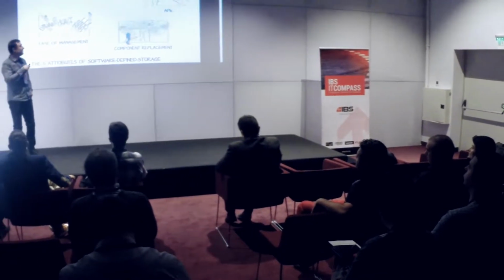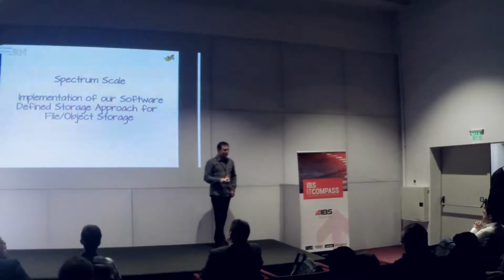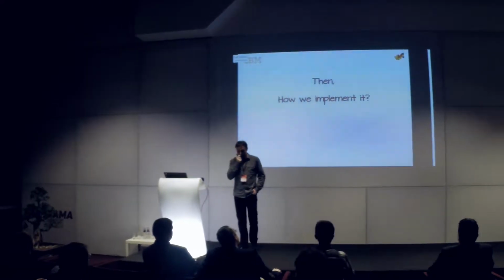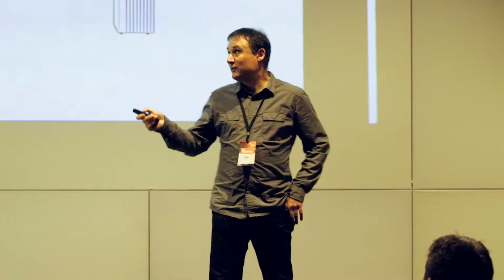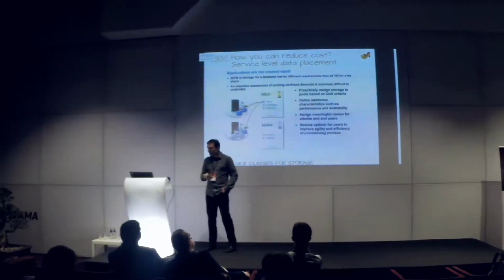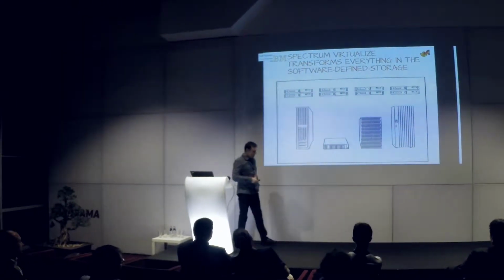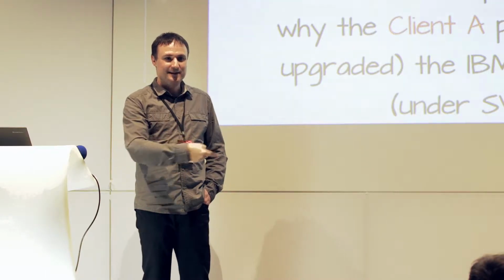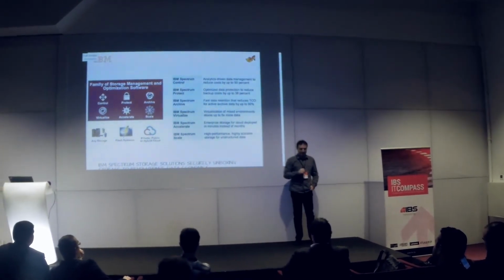IBS IT Compass 2015: Software Defined Storage - what is new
Presented by Ivo Gomilsek, Senior Infrastructure Architect, Systems Hardware - IBM CEE at IBS IT Compass 2015 event in Sofia.